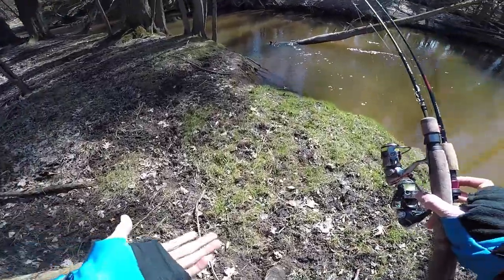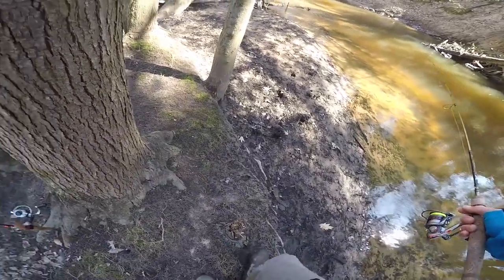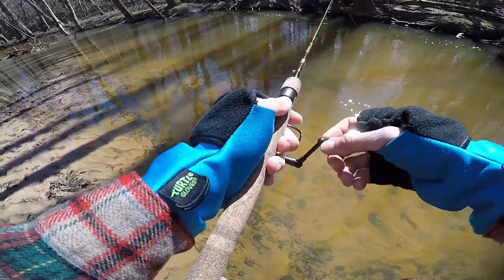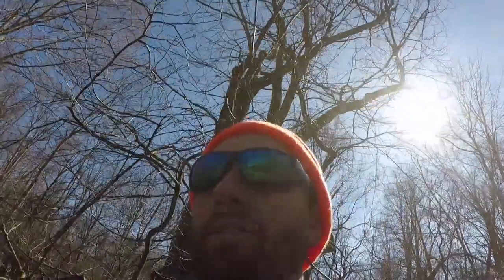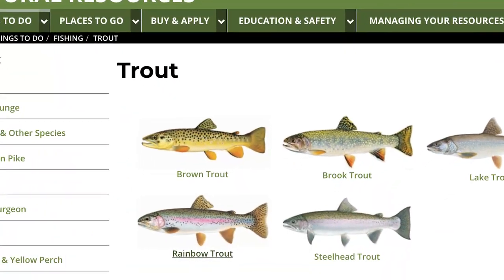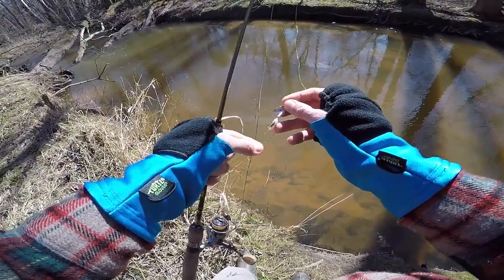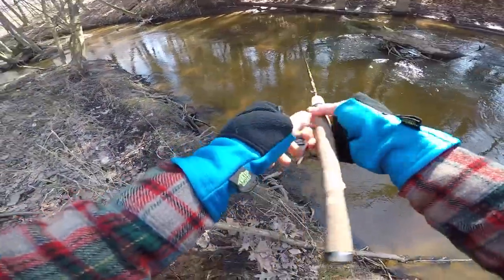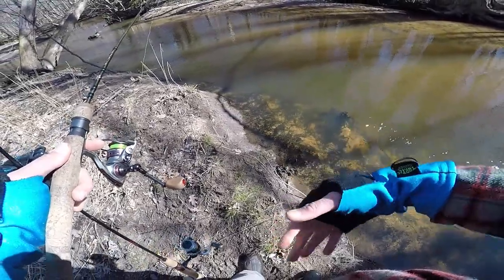My Method For How To Find New TROUT STREAMS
Several of you have asked how I find new trout fishing spots. Well, I figured I should try to find a new one and document the process for you all. So that is what today's video is all about!

This is full of my best trout fishing tips (understanding I have only been chasing these fish for a while).

Panther Martin
Rooster Tail
Fenwick Eagle
Pflueger President XT
Sufix Elite